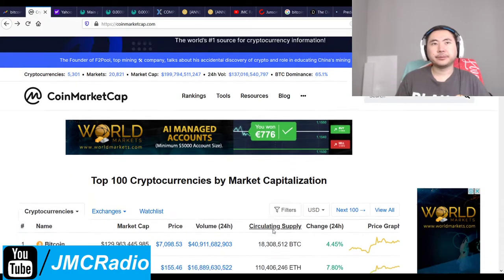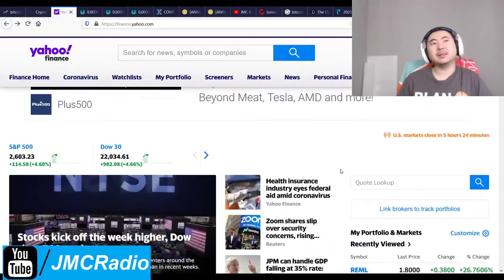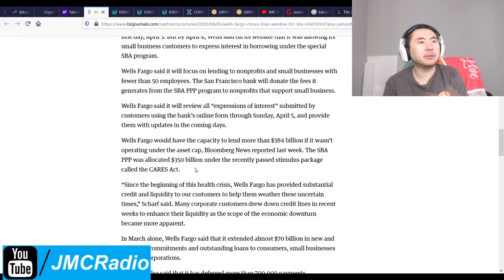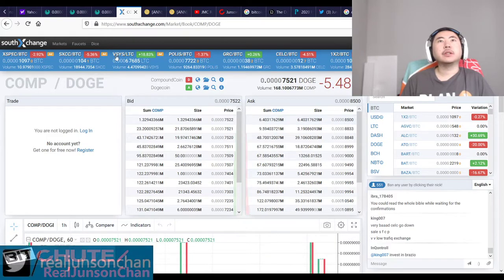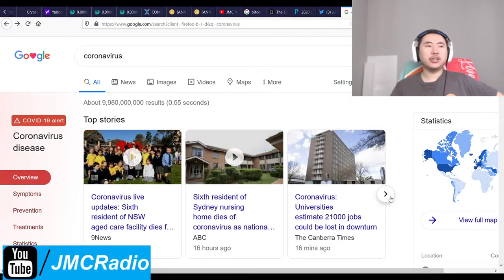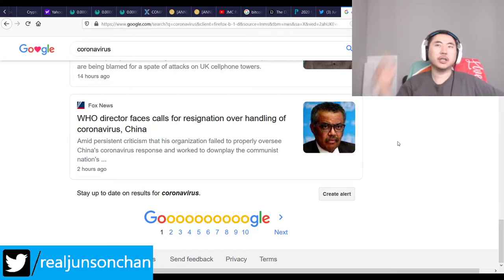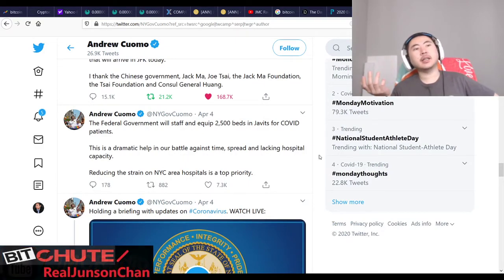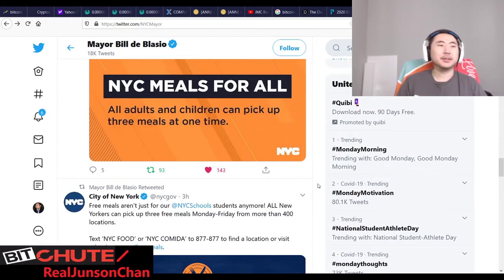Bitcoin Clown World #393 - All Markets Up A Lot As New Coronavirus Cases And Deaths Decline For Now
Let's hope this decline in coronavirus crap continues to flatline and ideally decline but it's too early to tell. Our collective social distancing behaviors are definitely have a positive effect though.

Markets across the board and crypto are up and I'm quite content riding this out. Also, New York City is now giving away free food to all new yorkers.

Computer/Streaming Specs:
Intel I7-8600k 6 Core CPU
Gigabyte Geforce GTX 1080 Ti 11GB OC
Logitech C920 Webcam
Neewer NW-700 Microphone
Neewer 48V Phantom Power Supply For NW-700

Bitcoin Mining Altcoins (Proof Of) staked:

JMC (Junson Ming Chan) Coin 750% - 125% Apr
404 Coin - 404% APR
Compound Coin 250% APR Until Block 500,000 Split halving
2x2 Coin 1% APR Daily Forever

Litecoin LTC - MFXi41yAGaqhJsKNbiVLV6JfA5DiYCeoZq
Dogecoin Doge - DCvktcHb3DogMCpzTLKukLg3xPqwMNTZDN

If you're buying on Amazon use my link within 24 hours so I get some lunch money thanks